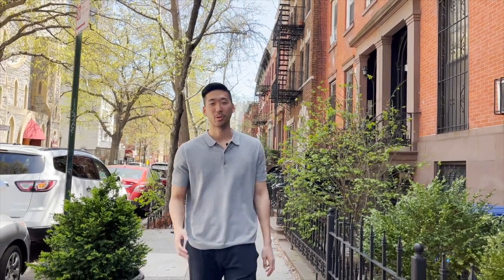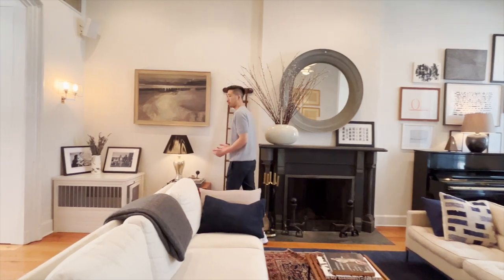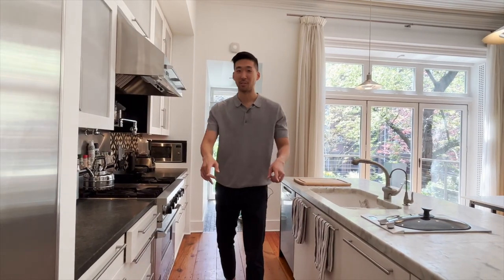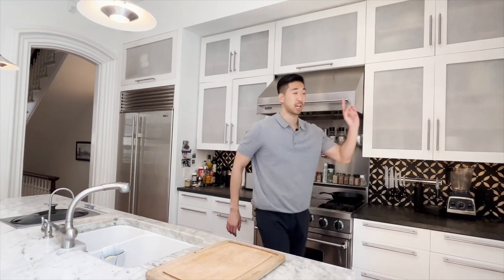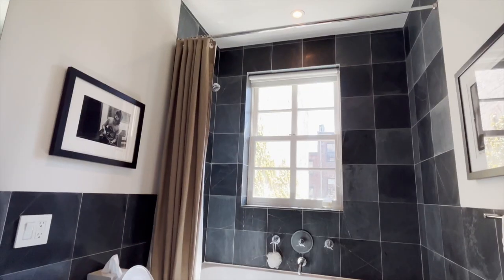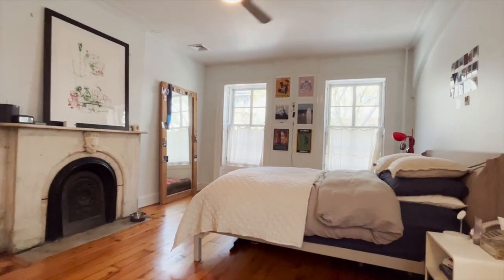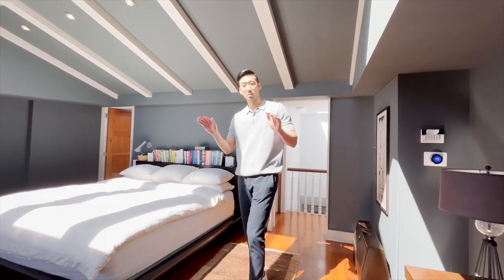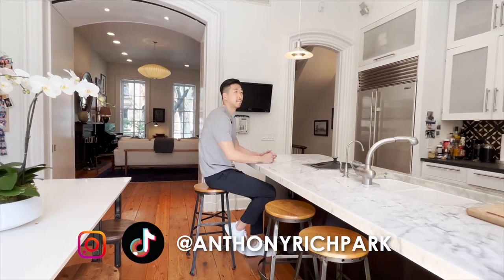What $6,500,000 Gets You in Brooklyn | NYC Apartment Tour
A masterpiece of a townhome on a tree-lined Brooklyn block. Check out one of the most beautifully designed homes in Boerum Hill that will make you fall in love. This $6,5000,000 townhome is 5 floors of art that you'll have to see for yourself. Be sure to drop in and say hi in the comments!

Property Address: 366 State St
6 Beds, 4.5 Baths, 4,860 Sq ft
Listing Price: $6,450,000